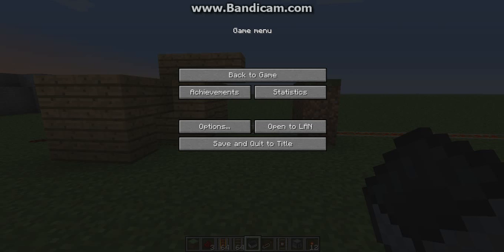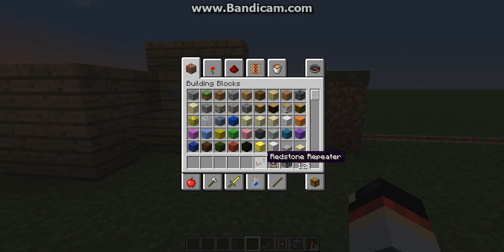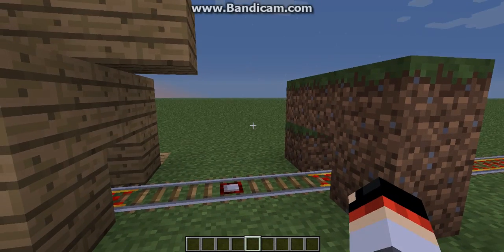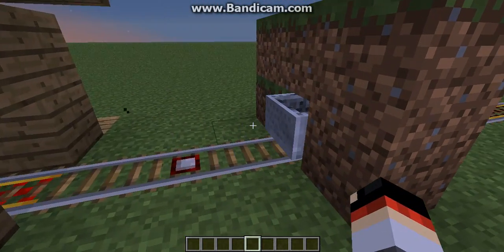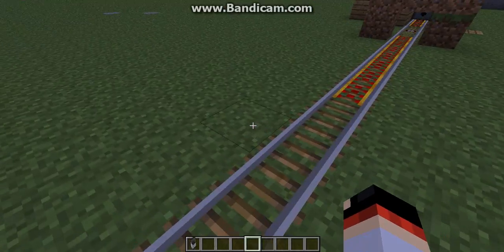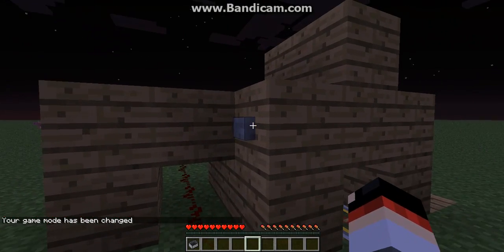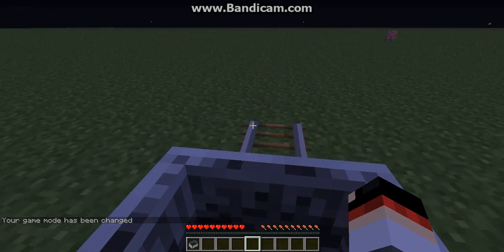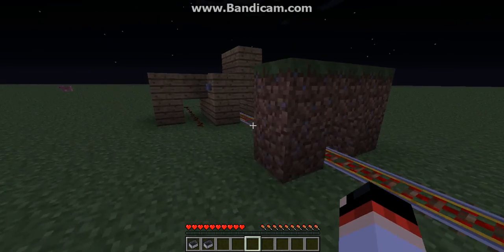Awesome Minecart Station 1.3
I made this really cool minecart station for 1.3 and if you want tutorial leave it in the comments below